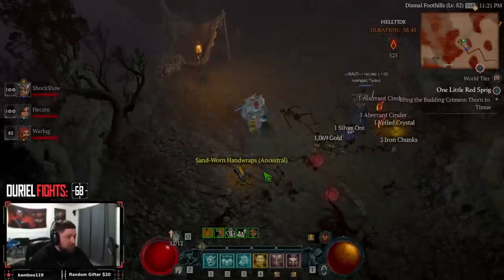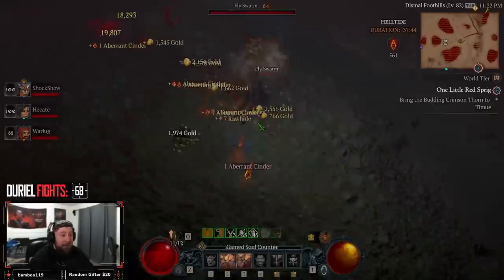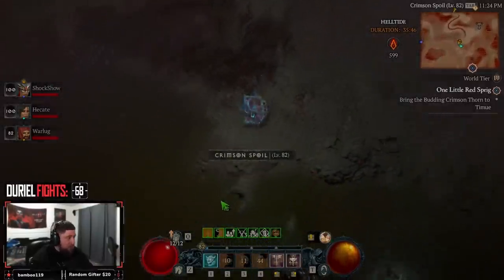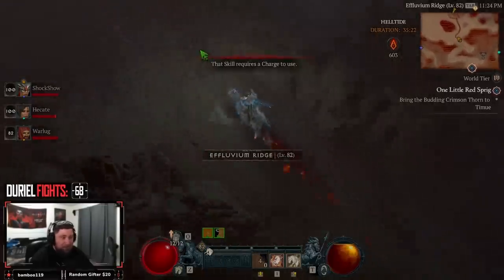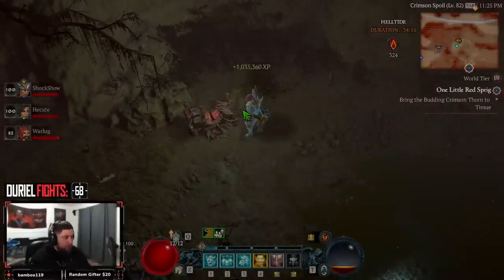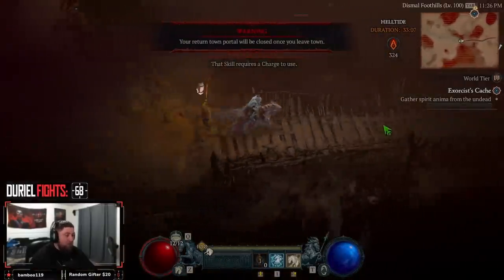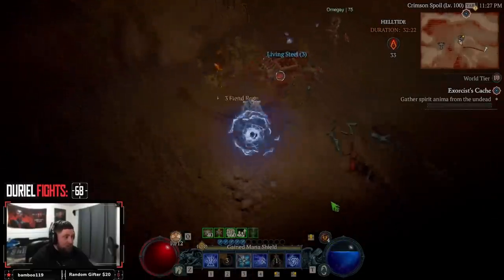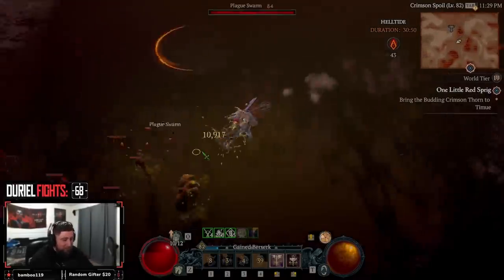IINSANE AMOUNT OF LIVING STEELS from Helltides in Diablo 4 Season 2! [small chance to loose shards]